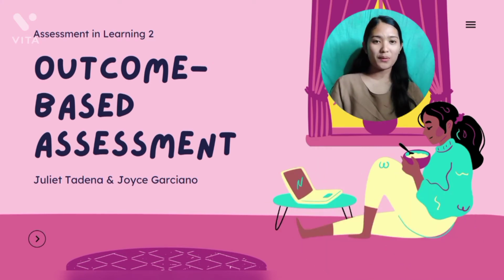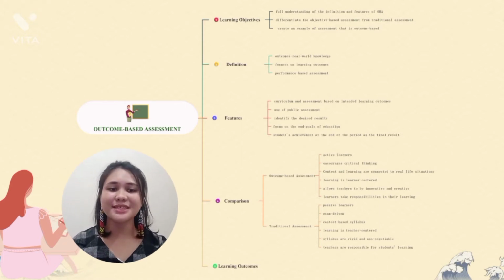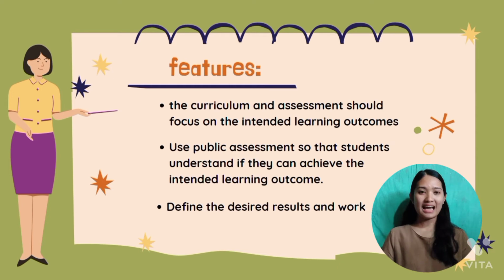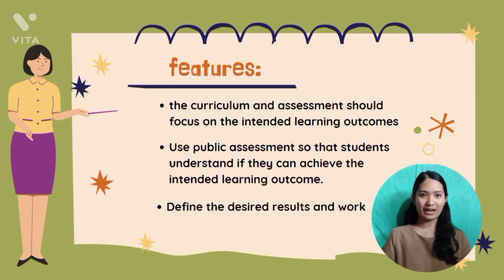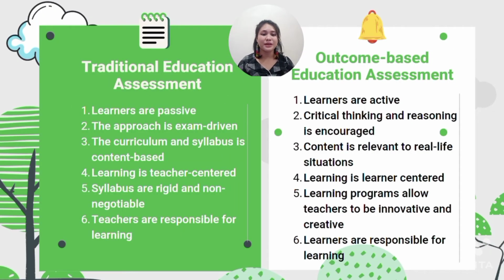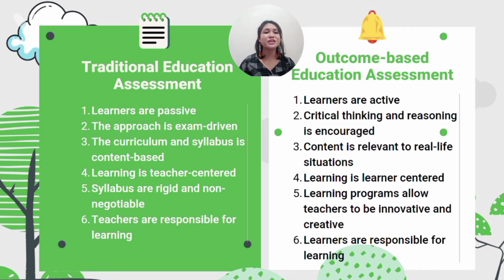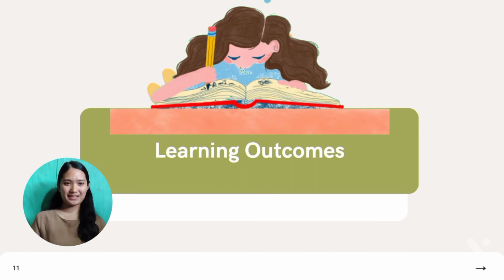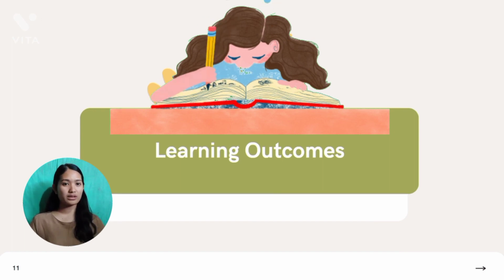Outcomes-based Assessment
Garciano&Tadena CPE106